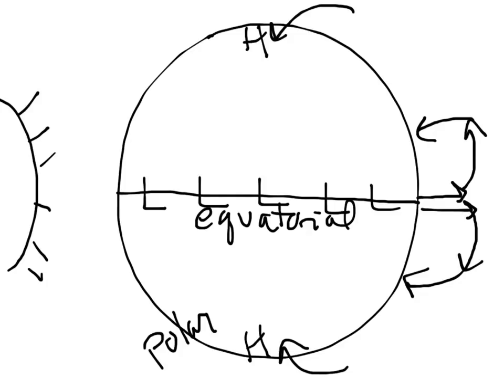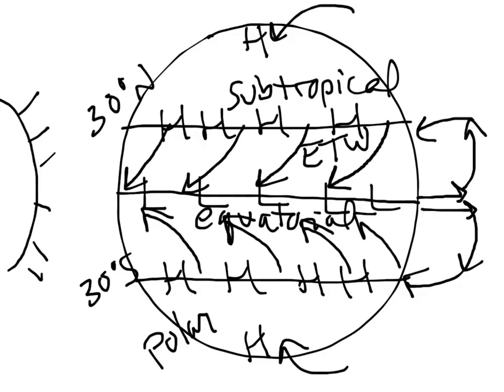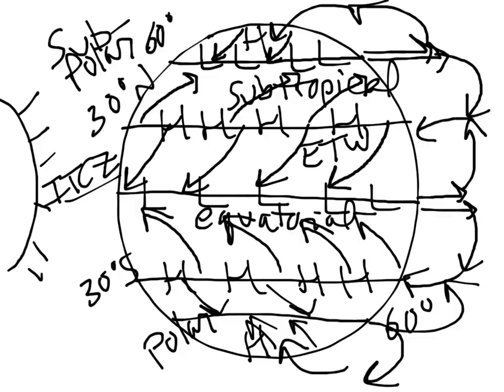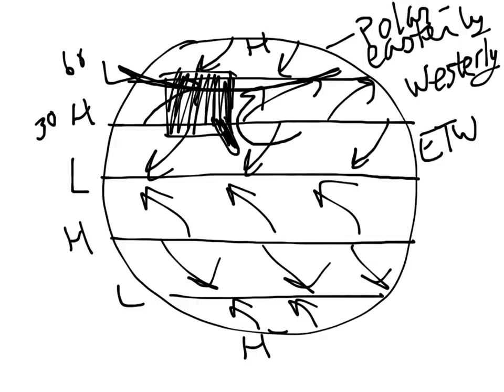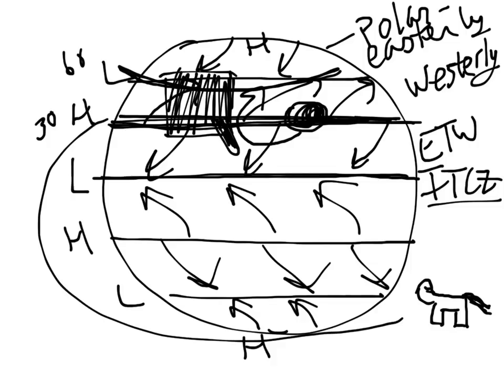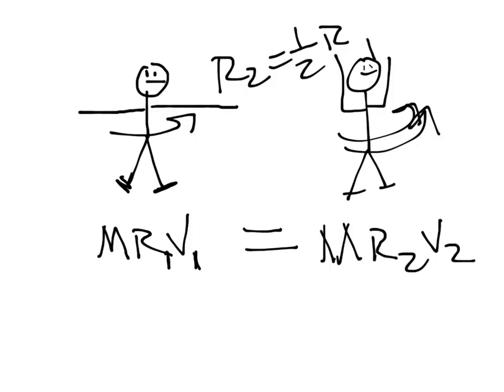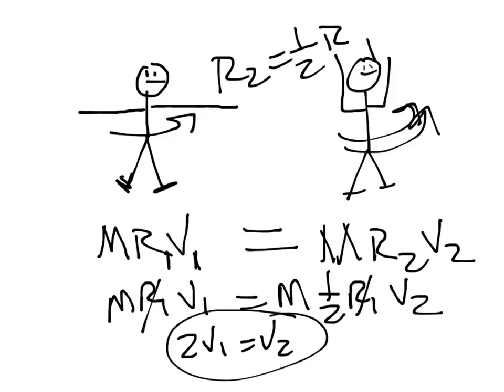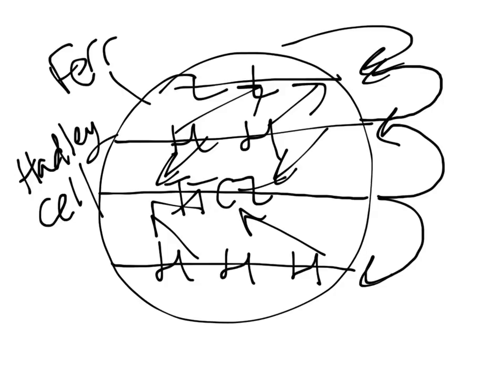Lecture: Idealized Global Circulation Model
Introduces the idealized global circulation model: where it comes from and how true it is.